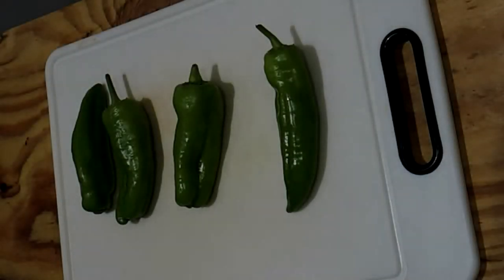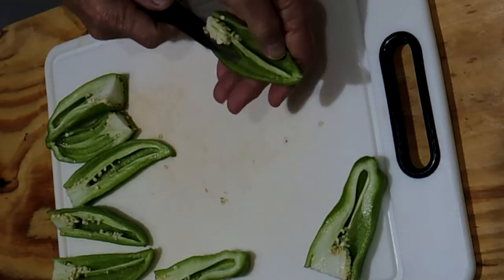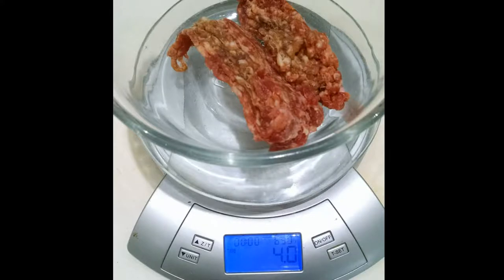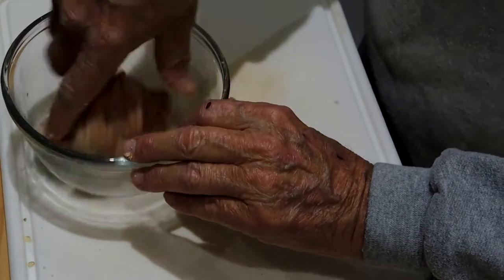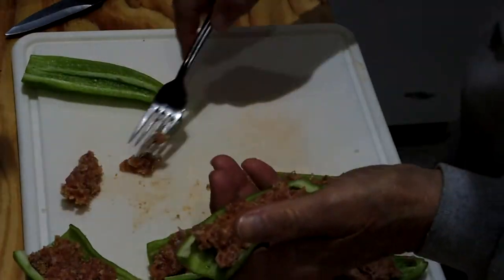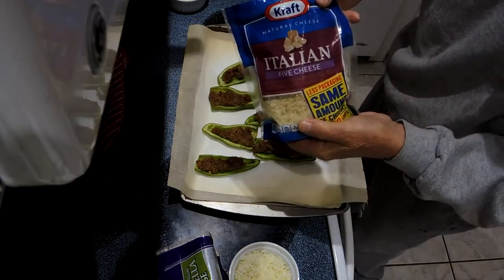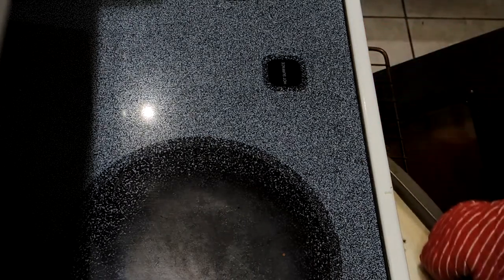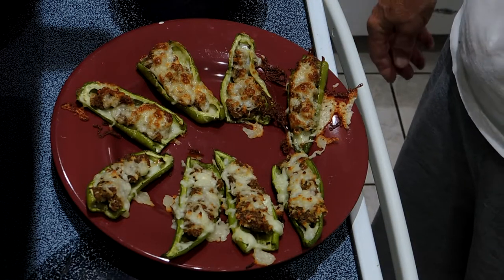Italian Sausage Stuffed Peppers - A Yummy Game-day Snack!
Party Time?  Be sure to have a plate full of these scrumptious Italian stuffed pepper snacks! You'll be the hit of the party circuit next game!

Italian frying pepper,Marconi, Cubanelle...they're known by many names, but they are sweet, have a great pepper flavor without too much spice and are wonderful to stuff!

Many folks will cut the stem end, remove the seeds and membrane as best they can and stuff them like they're ice cream cones.It's hard to remove all of the membrane this way, though, and the membrane is often bitter and spicy, depending on the age and variety of the pepper.

I prefer to cut them in half lengthwise and stuff them with italian sausage and a thin layer of cheese. The cheese will get brown and crusty and will compliment the still crunchy texture of the pepper. You ca even lay a short strip of bacon on top for additional texture.

Whether you call them "poppers"or cheese snacks or just sausage stuffed seet peppers, they are delicious. They can also serve as a regular side dish at your next italian dinner feast!